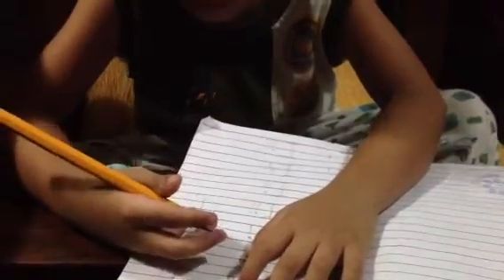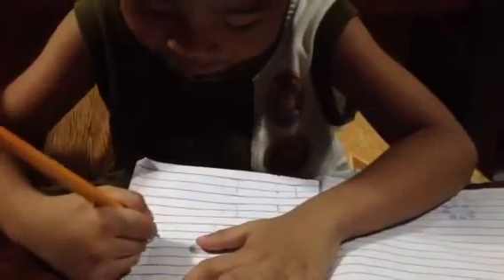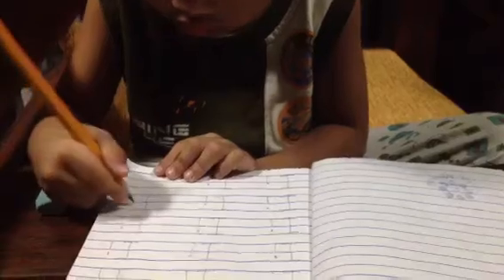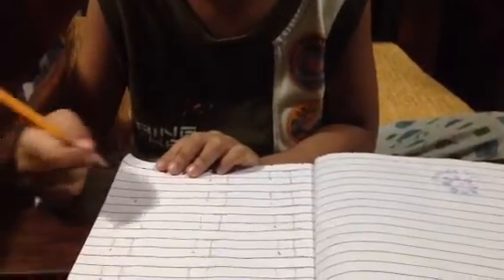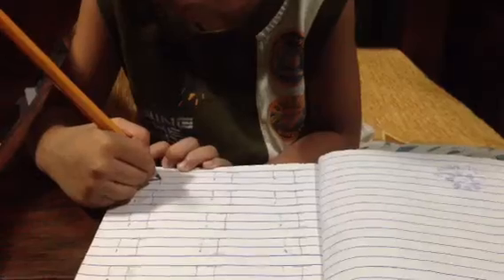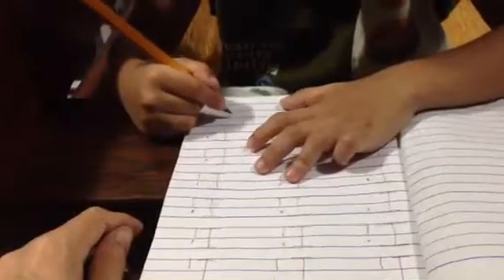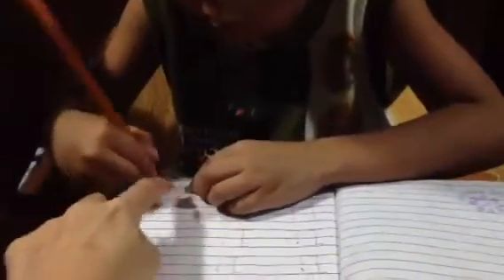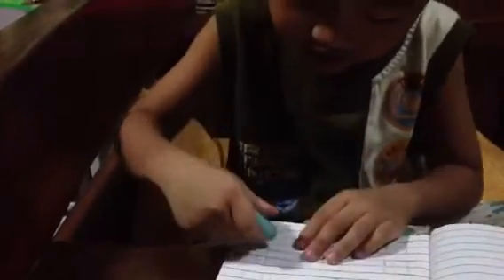blaze's homework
blaze@4   11/18/14